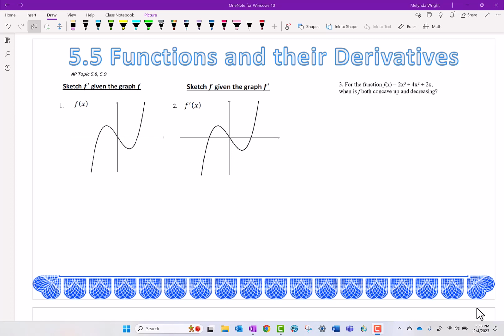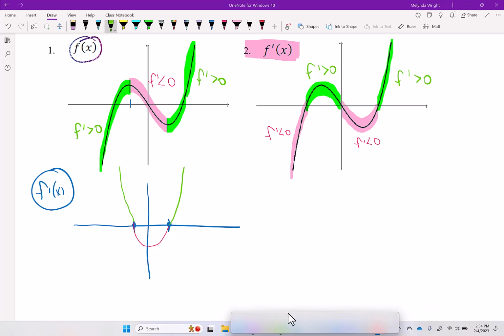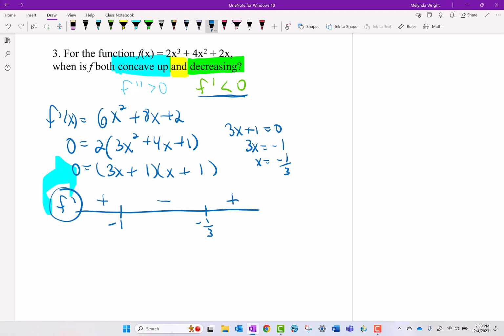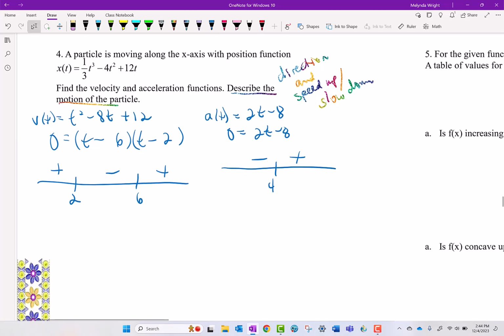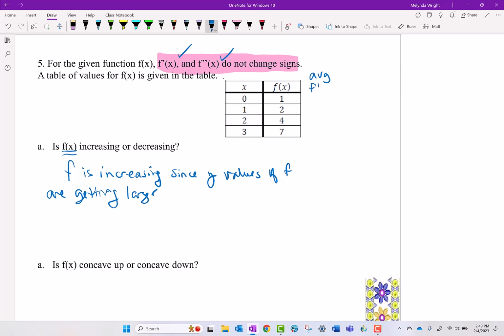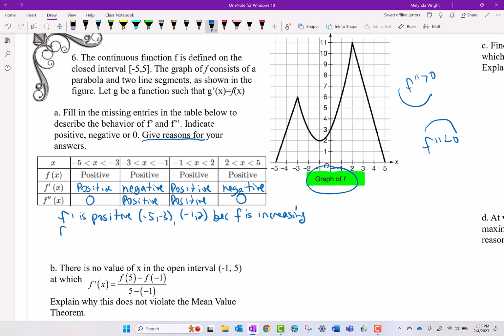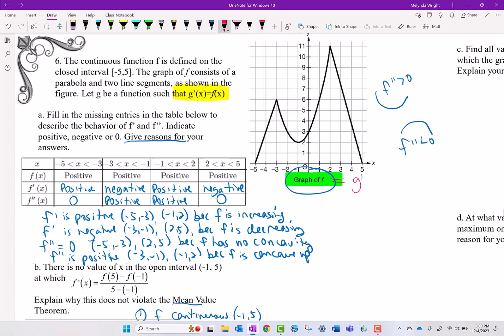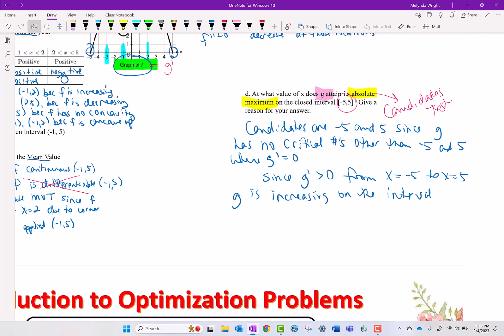5.5 Functions and their Derivatives